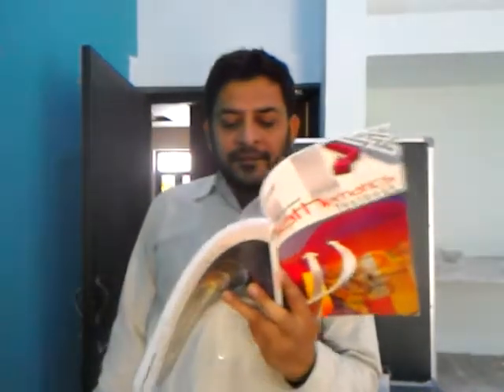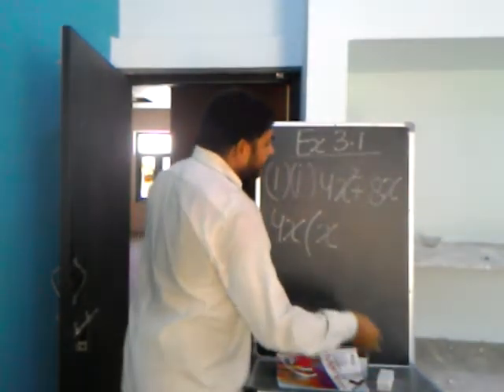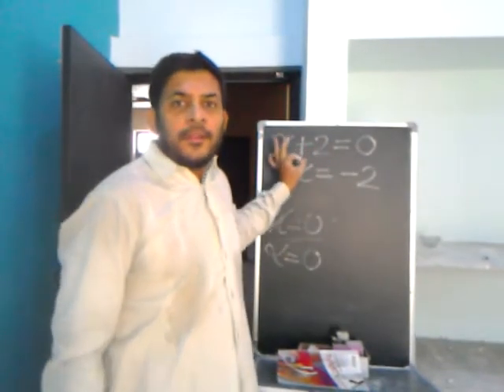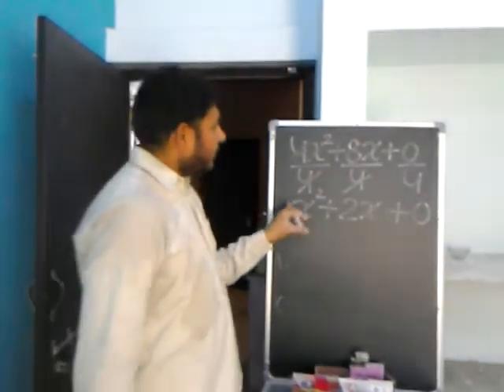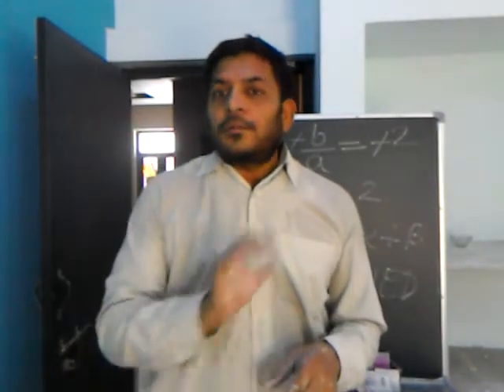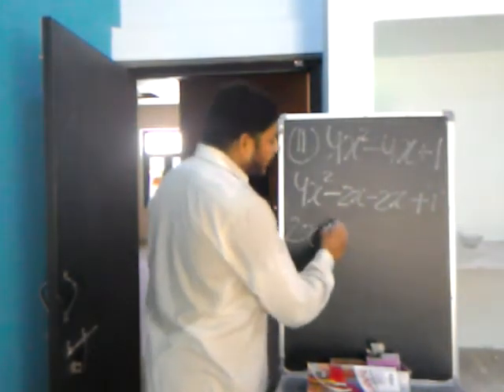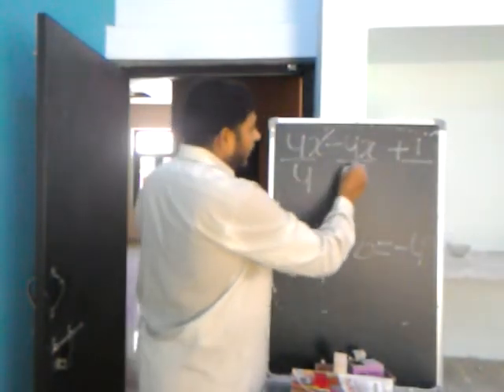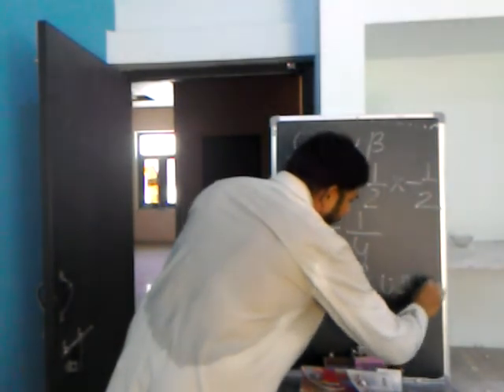Class 10 Maths Chapter 3 Part 2 Polynomials